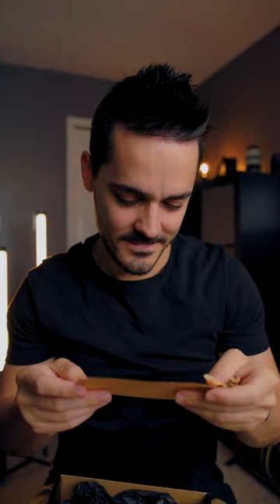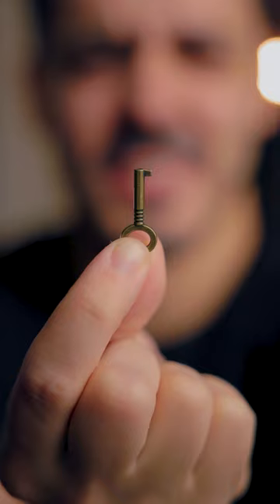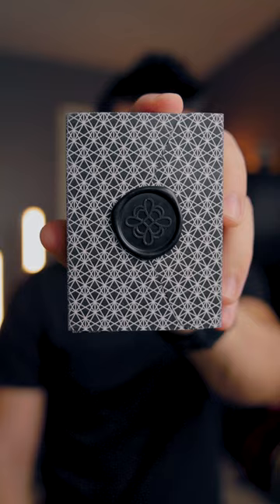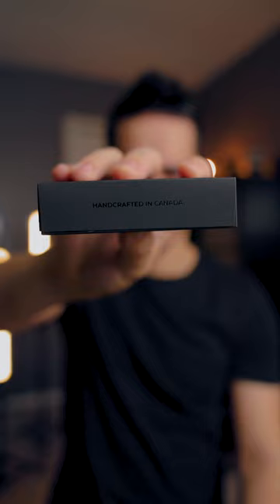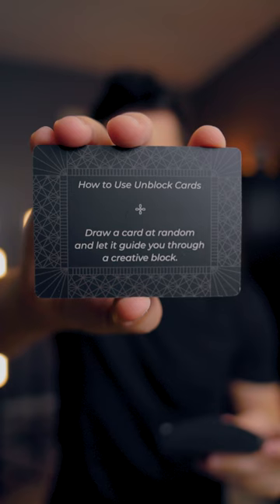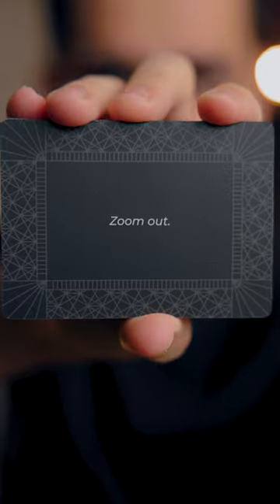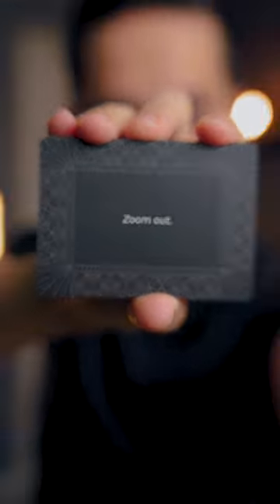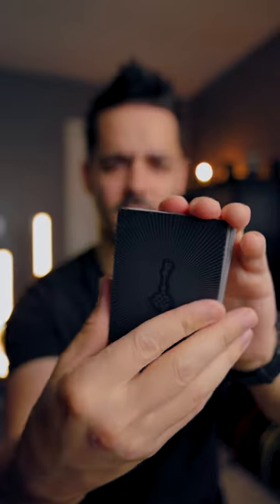I got a Mystery Package😲